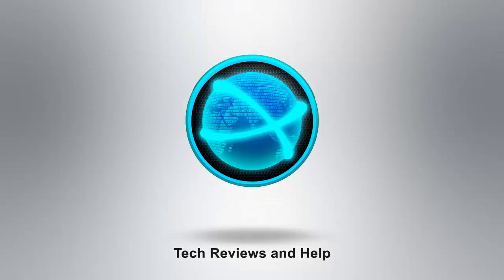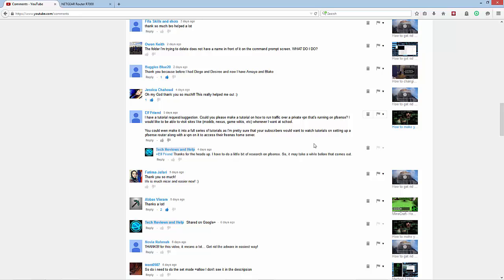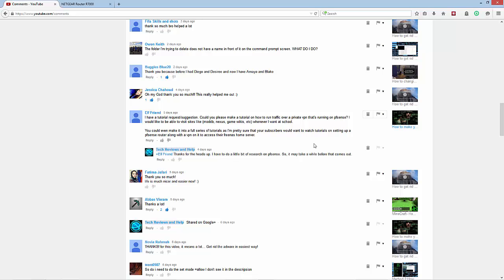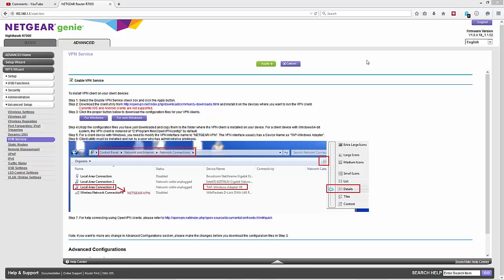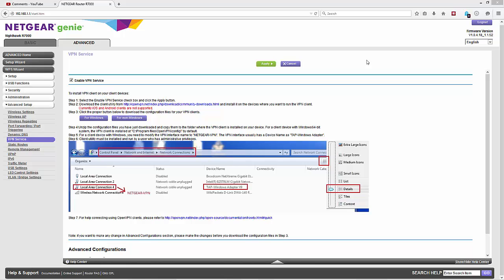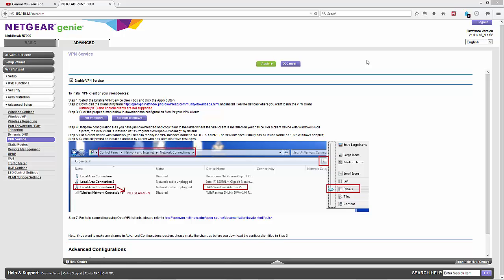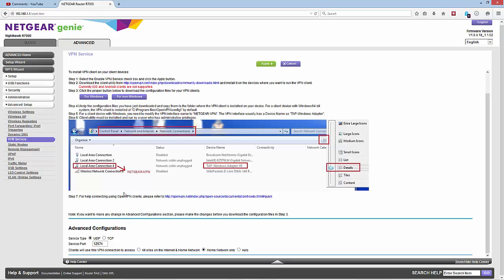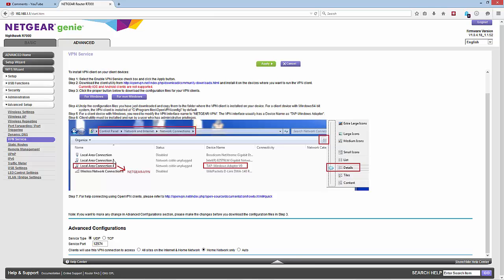Setup a home VPN with a router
What I used to make my videos:
Hey, how are you